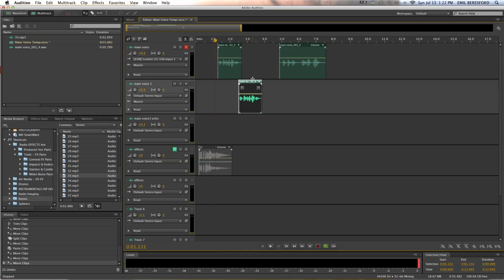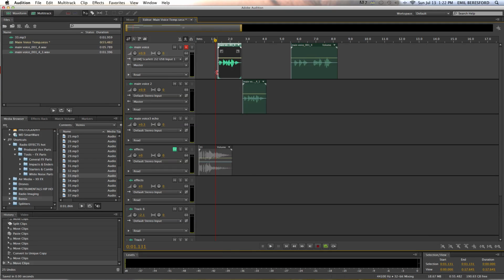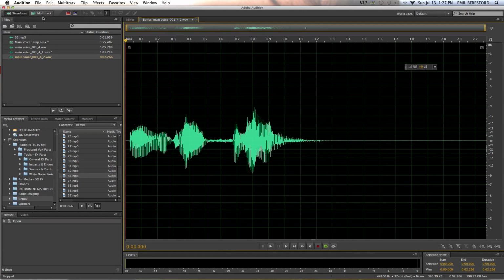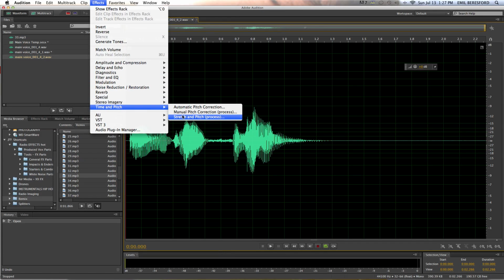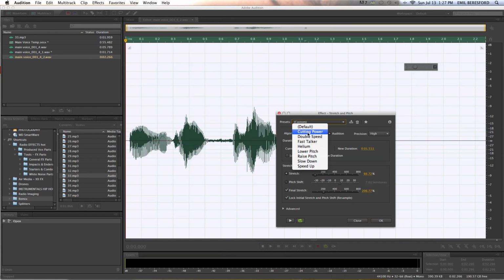production workflow with adobe CS6 for a quick DJ Drop